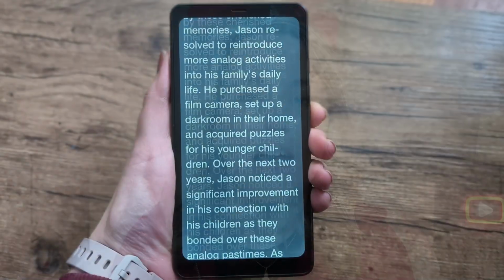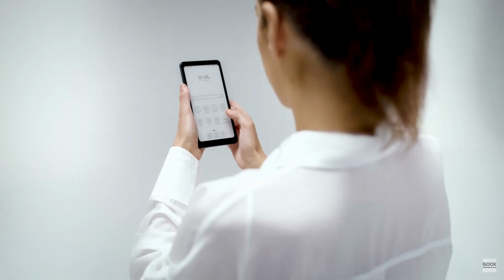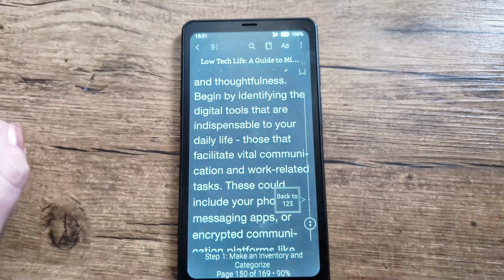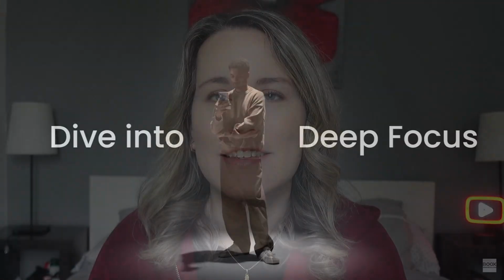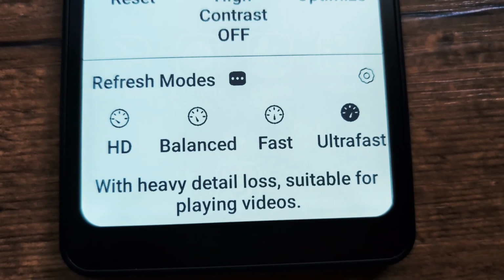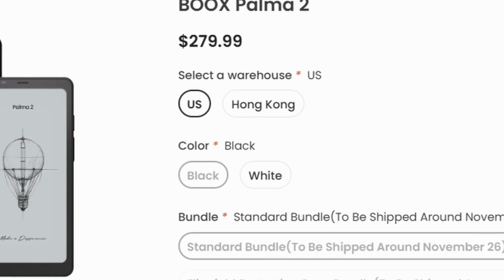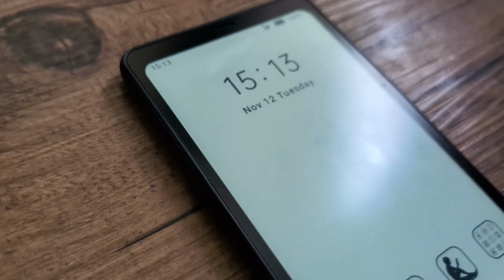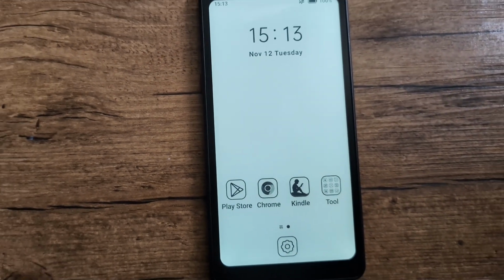Boox Palma vs. Boox Palma 2: Is the Upgrade Worth It?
In this video, I’ll be sharing why I’ve decided not to upgrade from my Boox Palma to the new Boox Palma 2. As a low-vision digital minimalist, I enjoy the simplicity and eye comfort of e-ink devices, but I also aim to avoid unnecessary upgrades.

The Boox Palma 2 introduces a few new features: a fingerprint sensor, Android 13 (versus Android 11 on the original), an upgraded octa-core processor, and a $30 price increase compared to the original model. While these differences might appeal to some, I'll explain why I believe they don’t justify an upgrade in my case. The original Boox Palma already meets my needs for reading, note-taking, and staying digitally minimal without the distractions or the frequent app updates of higher-end smartphones.

If you're curious about how I make my decisions around tech upgrades as a digital minimalist, or if you’re on the fence about upgrading to the Boox Palma 2, this video will provide some helpful insights.

Chapters
00:00 Intro
00:06 Why I bought the original Boox Palma
00:48 Boox Palma 2 announced
01:10 The fingerprint scanner
01:48 Android upgrade
02:50 Newer processor
03:36 Pricing
03:54 Is it worth the upgrade?